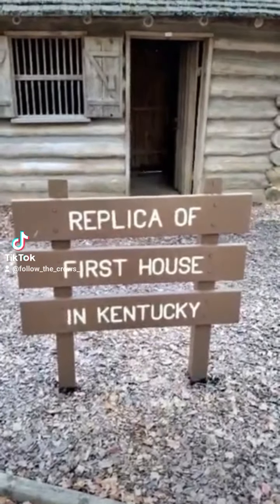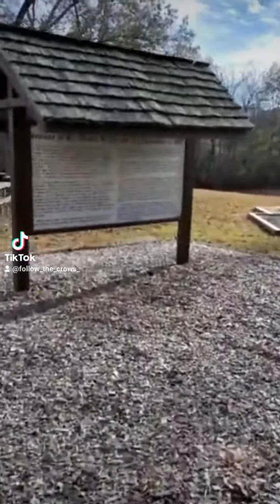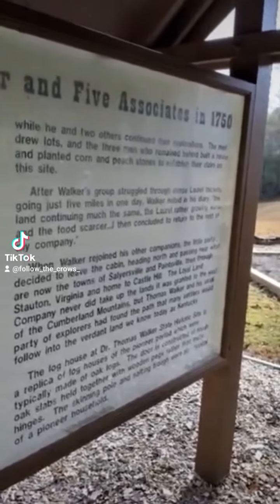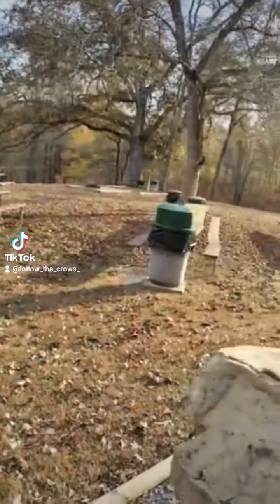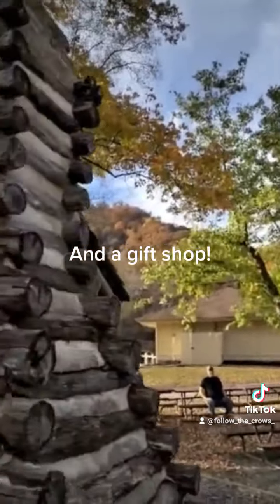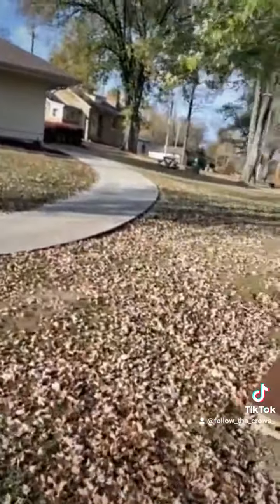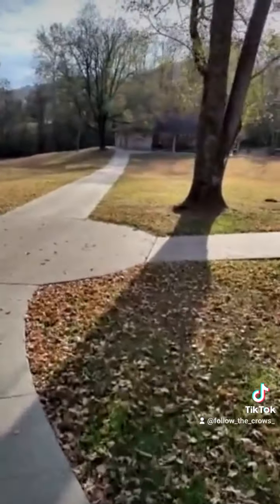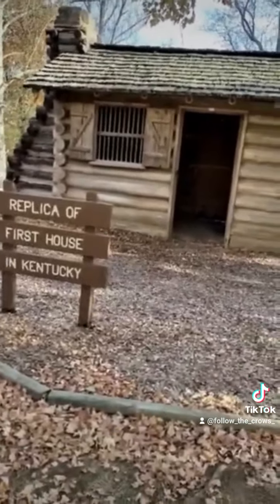Walker Park Barbourville, Kentucky